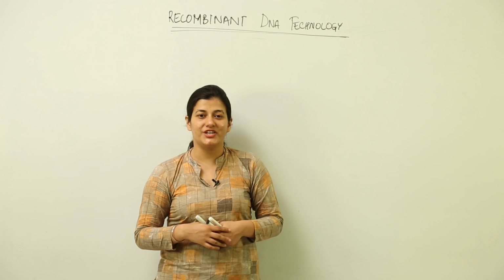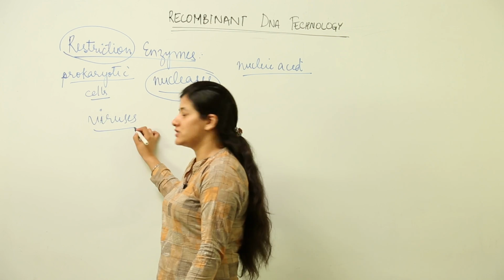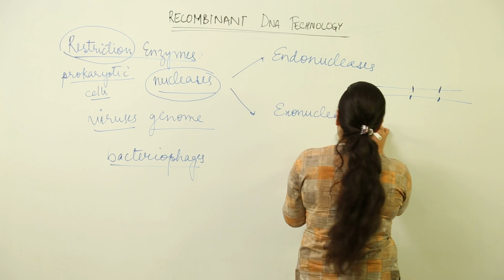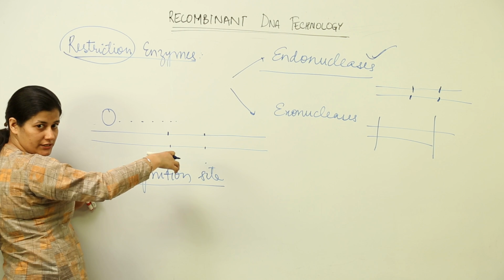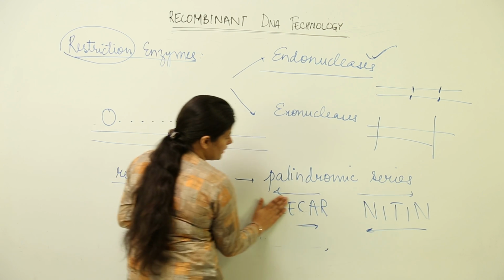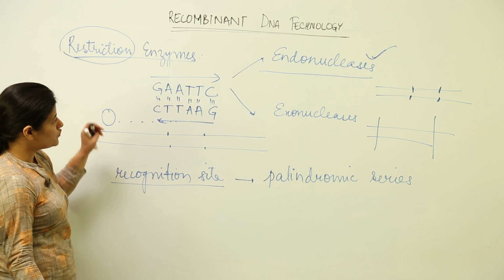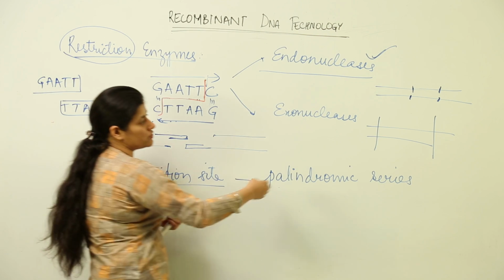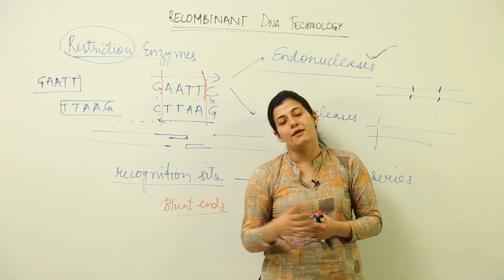restriction enzymes l ICSE 12 BIO l SECTION C l RECOMBINANT DNA TECHNOLOGY & ITS APPLICATIONSl L336